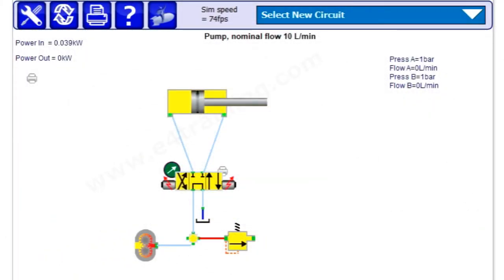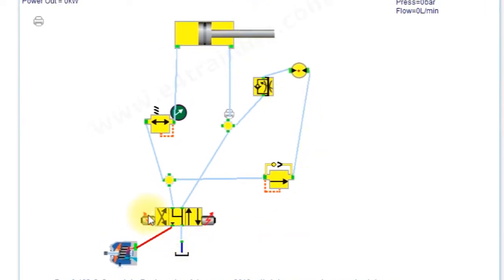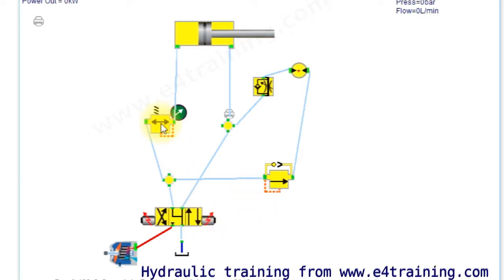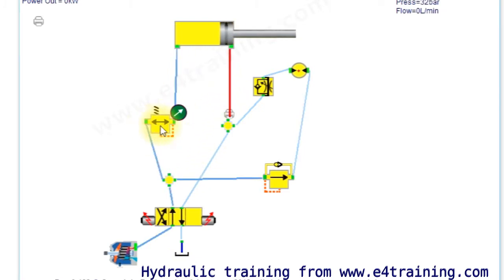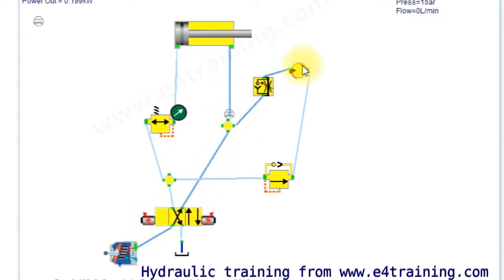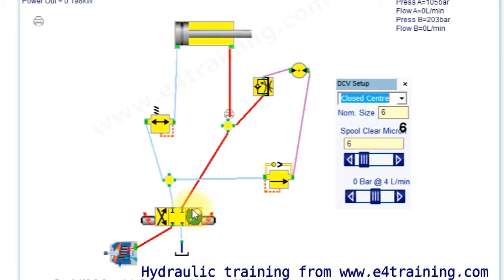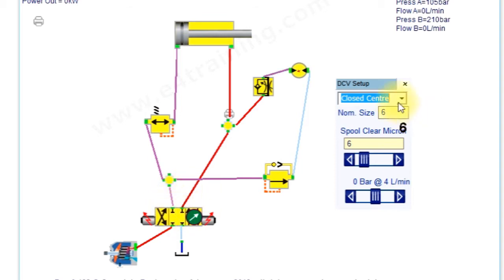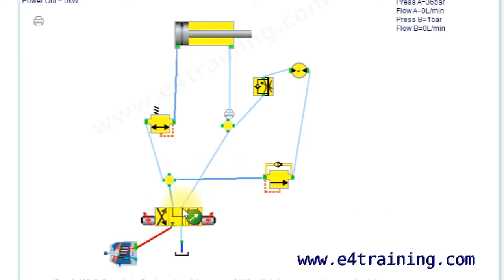Hydraulic clamping circuit design experiment example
This video shows you how you can use the free hydraulic training simulation program to experiment with a typical hydraulic clamping circuit design. Operate the valves to see how the circuit works. Use the gauges to test conditions inside the circuit. Change the component parameters to check how your own designs will work.